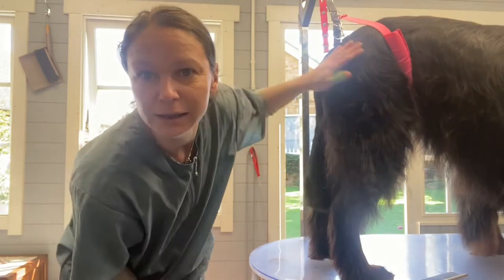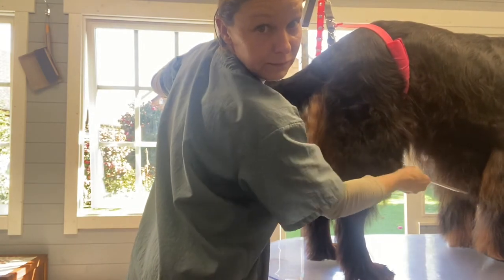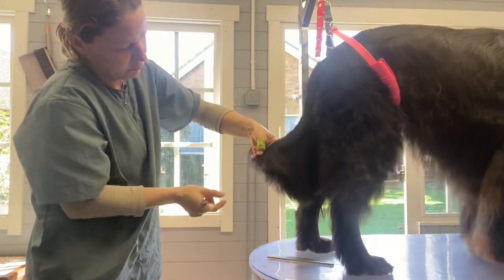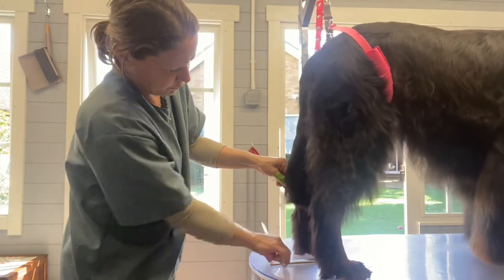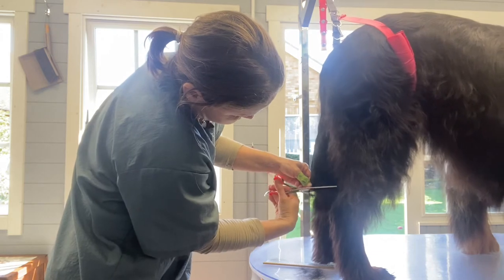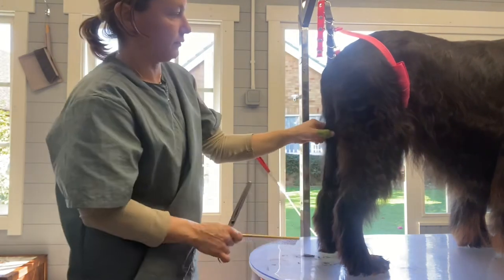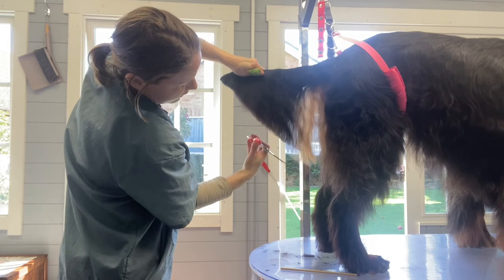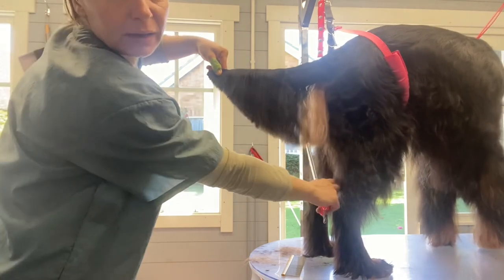Gordon Setter Grooming - tail trimming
How to trim a well feathered tail on setters
I’m using Kamisori Kumori Pro pet 7.5’ thinners from Canada ( perfect scissors for trimming feathers but do not over load the blades )